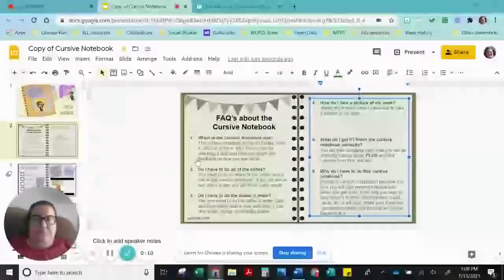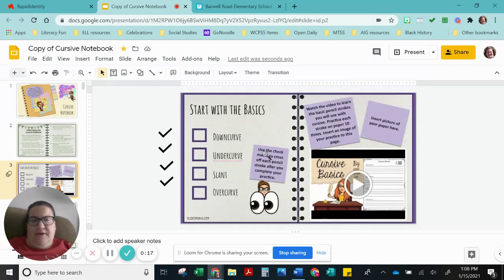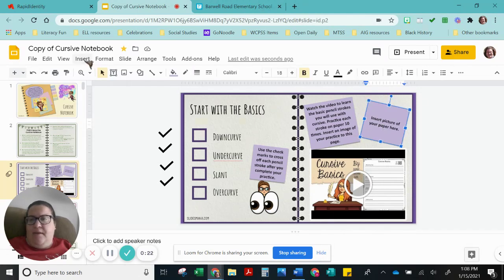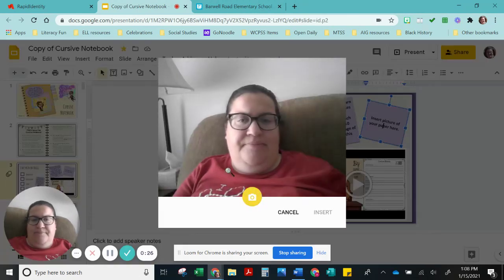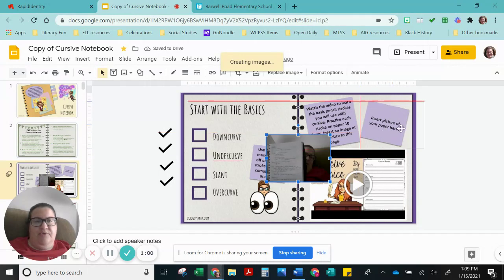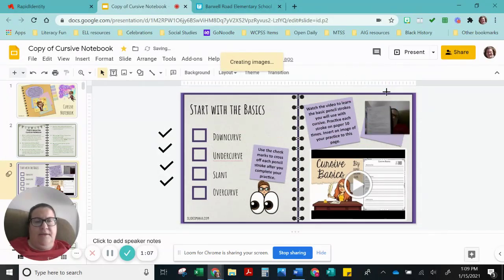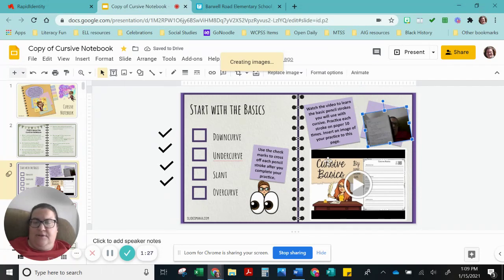Using my webcam to insert a picture of my work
How to use your webcam appropriately to insert a picture of your work.